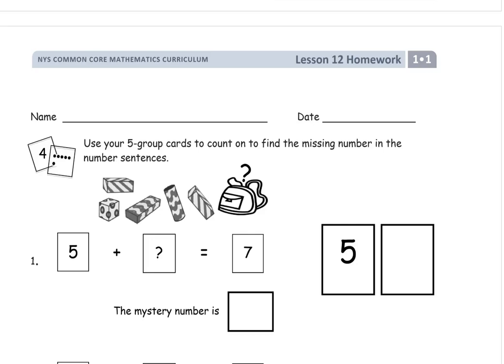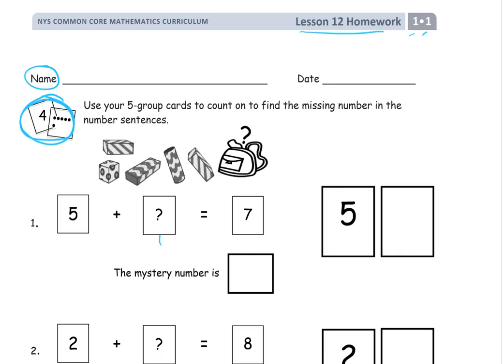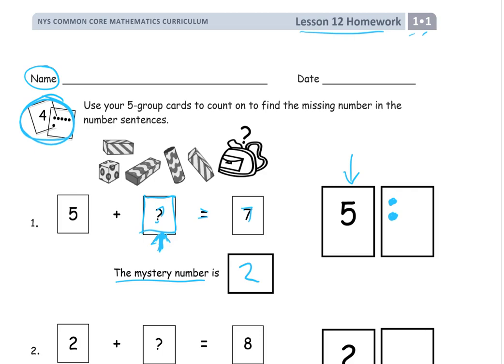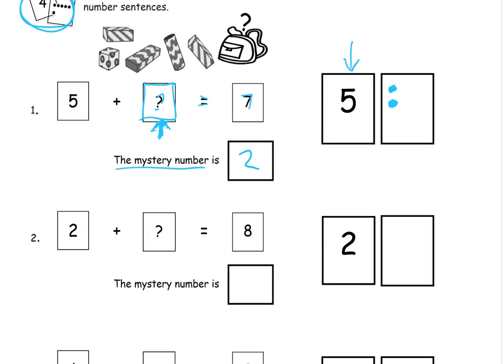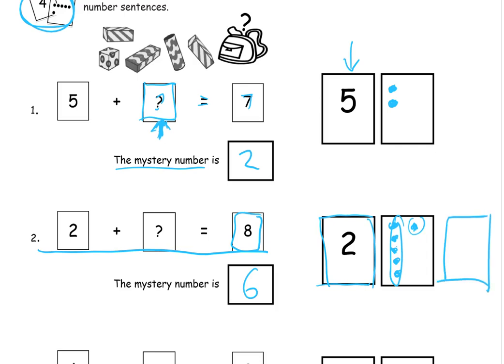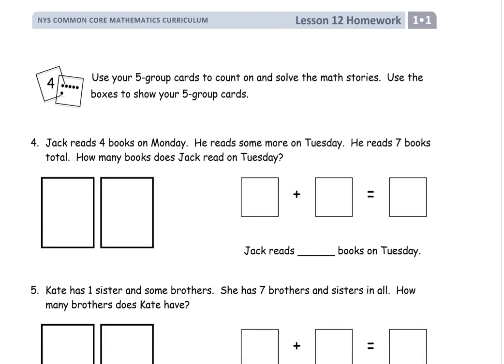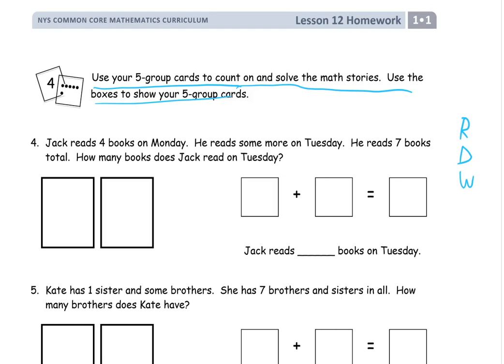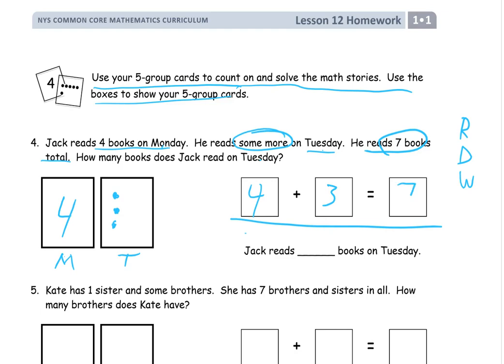lesson 12 homework module 1 grade 1